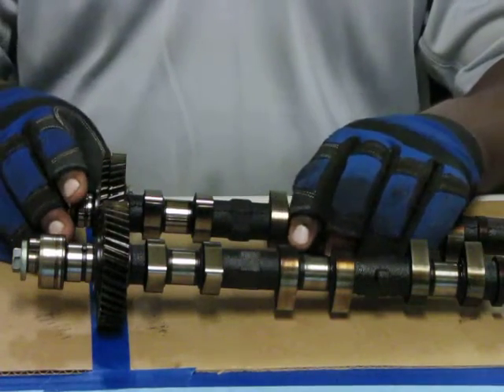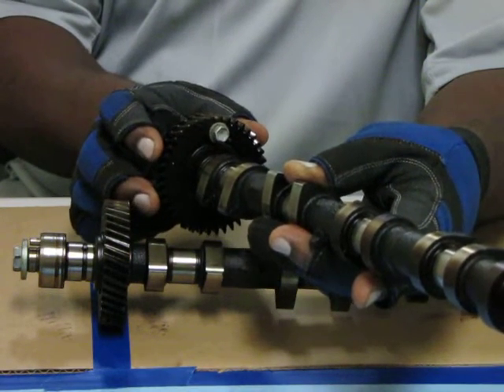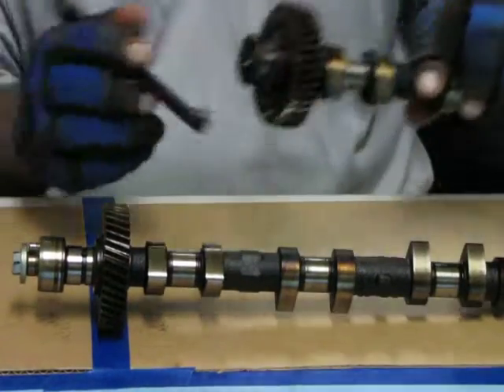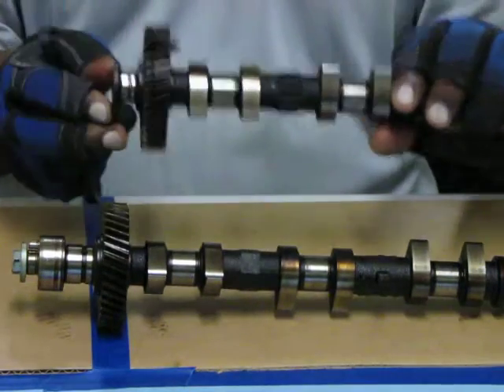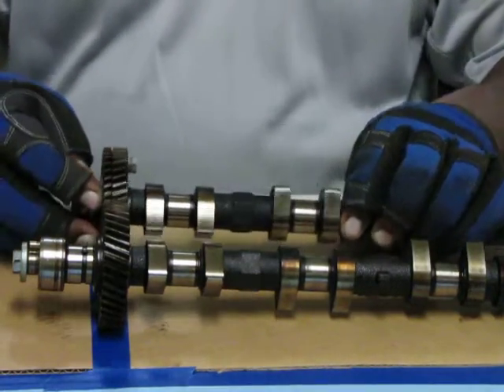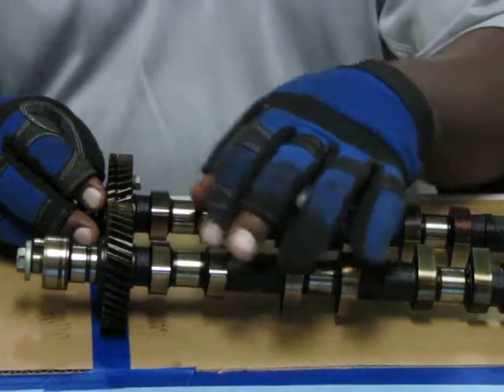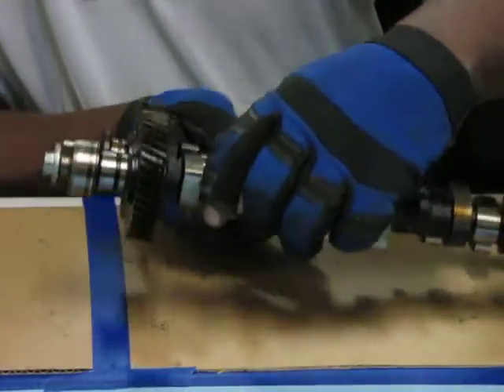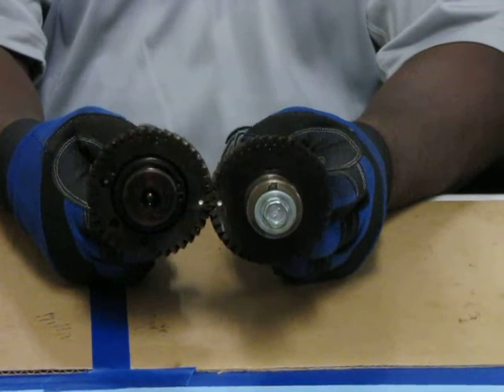1996 Corolla Engine rebuild aligning camshaft timing marks off of vehicle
This video demonstrates how to align the camshaft timing marks on a 1996 7afe toyota corolla 1.8L engine.  Show off the engine for clearity.